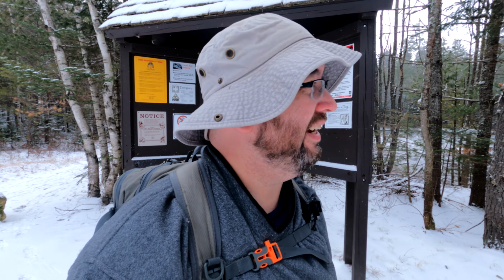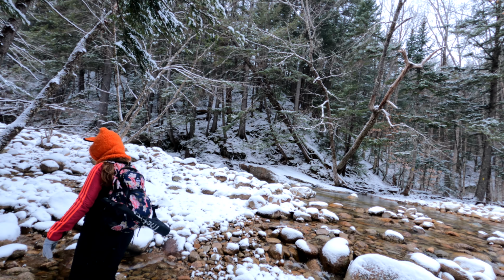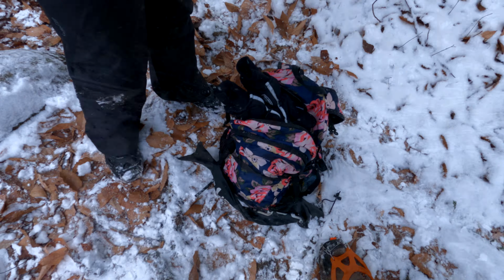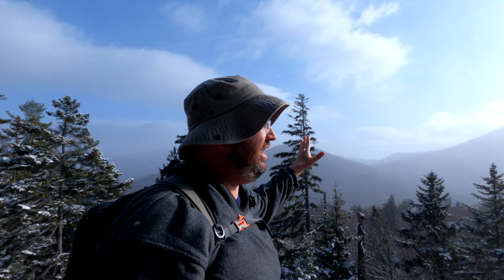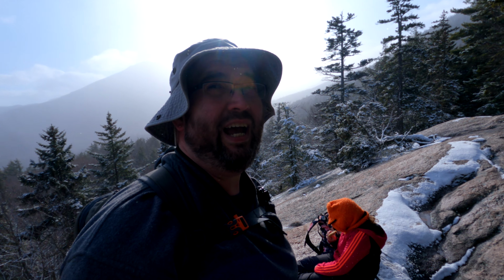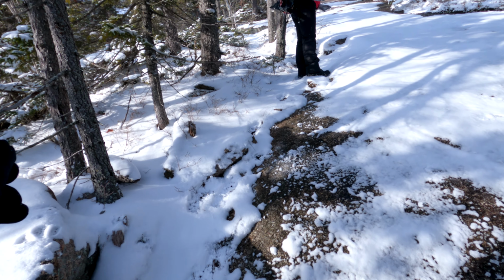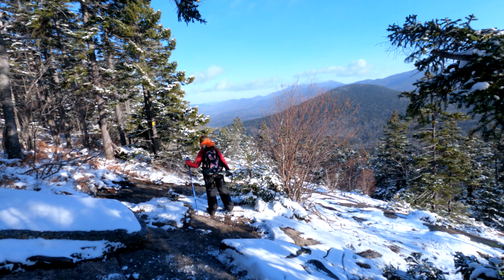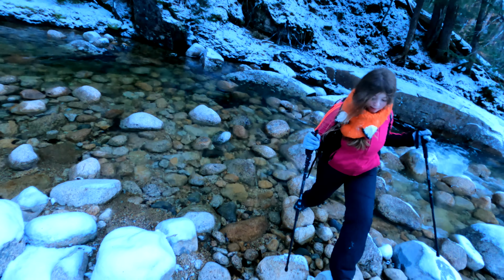Potash Mountain - White Mountain Snow Hiking - 4K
Snow can make the mundane magical, and the magical truly majestic. Ox and Goat head to the Whites in this episode in search of a snowy ascent, and score a beautiful, atmospheric day out. Potash Mountain is located just off the Kancamagus Highway in New Hampshire's White Mountains, and is listed on the NH 52 With a View summit list.

Cold, wind, and snow are all White Mountain staples from November through May, and we managed hefty doses of each. Potash is rated as a moderate climb at 6 points (scale below). Standard winter hiking gear recommended.

NFA Hiking Scale:
1 Point per mile of trail, plus 1 point per 500 feet elevation gain.
Easy: 1-5 Points
Moderate: 6-10 Points
Solid Workout: 11+